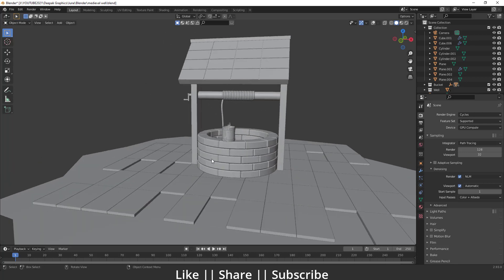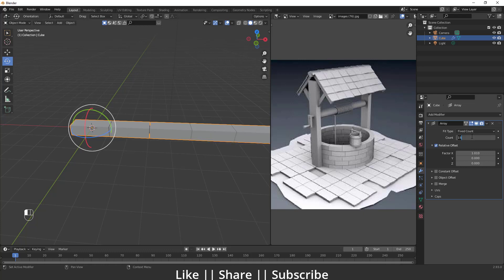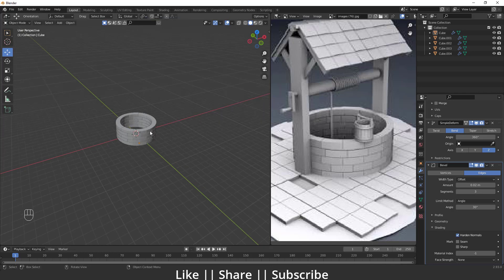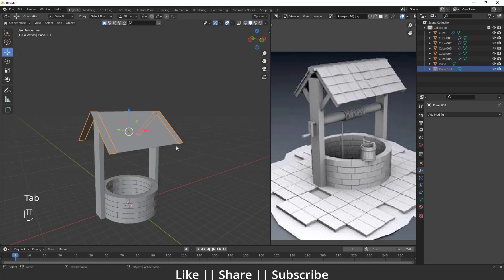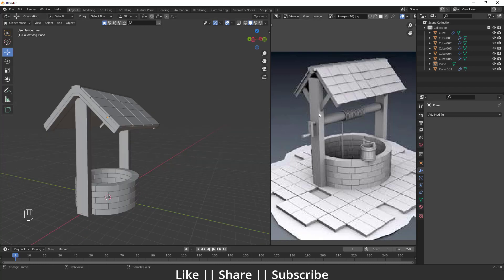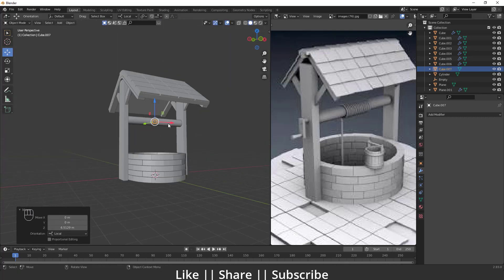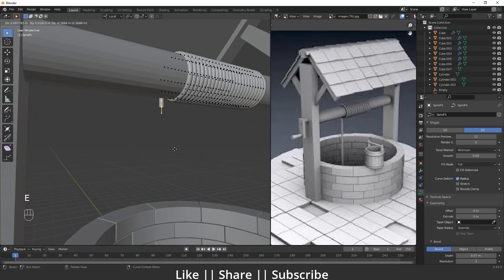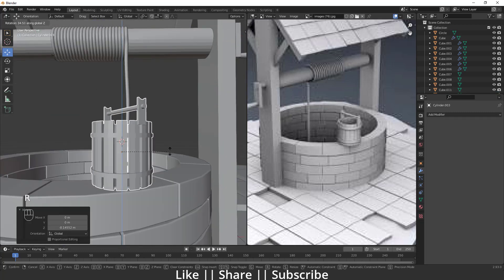Medieval Well Modeling in Blender 2.93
Hello, guys, I hope you are doing well and in this video, I'm going to show you can model a medieval well in Blender and I hope you will like this tutorial if you like the video make sure to hit the subscribe button and hit the bell icon too.